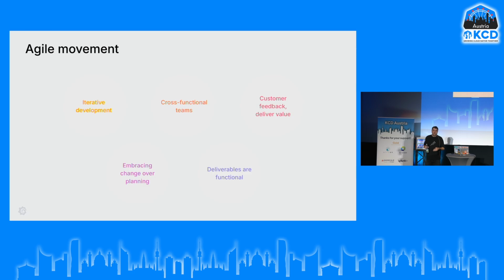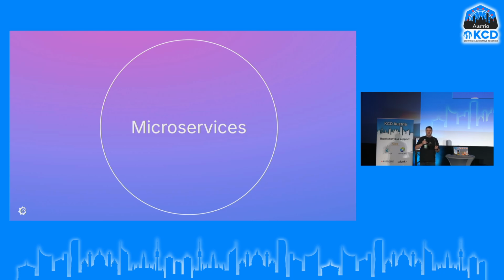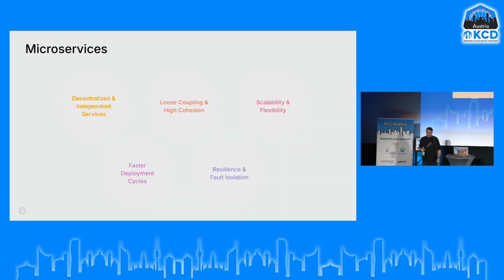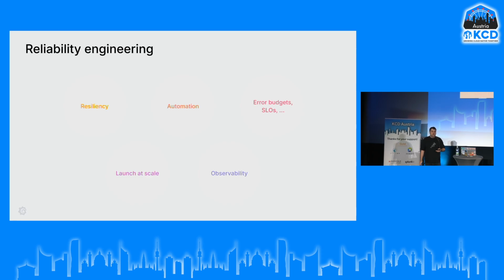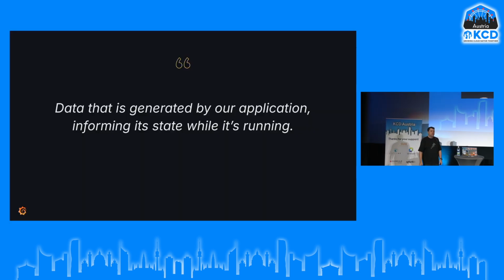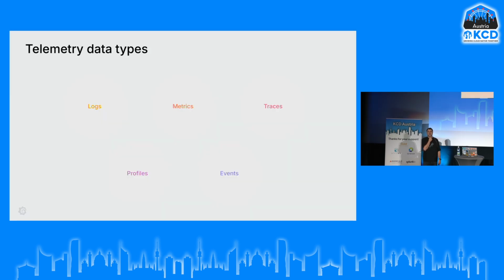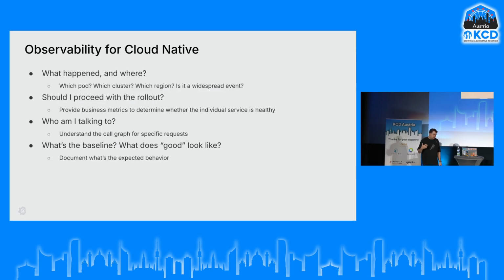The Role of Observability in Cloud Native Environments | Juraci Paixao Kröhling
As cloud-native technologies continue to reshape the tech landscape, robustness, scalability, and efficiency become essential requirements. In this keynote, Juraci Paixao Kröhling explores observability as a foundational element for achieving these goals, offering deep insights into the behaviors of applications and infrastructure in complex, dynamic cloud-native environments.

Key takeaways from this talk:

- Core elements of observability for cloud-native systems, providing a unified view into system behavior and performance.
- How observability empowers proactive system management, helping teams identify issues before they impact users.
- The cultural shifts observability brings, fostering a collaborative approach that enhances reliability and accelerates innovation.
- Practical strategies to integrate observability into your cloud-native strategy, ensuring your infrastructure is prepared to meet future demands.

Perfect for anyone working with Kubernetes, microservices, or distributed systems, this session offers a roadmap for leveraging observability to strengthen your cloud-native resilience and efficiency.